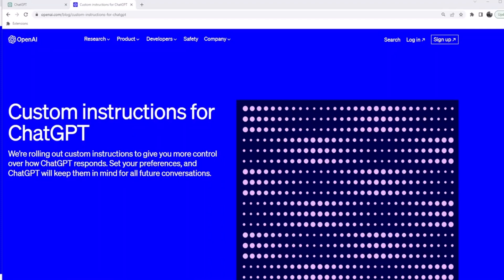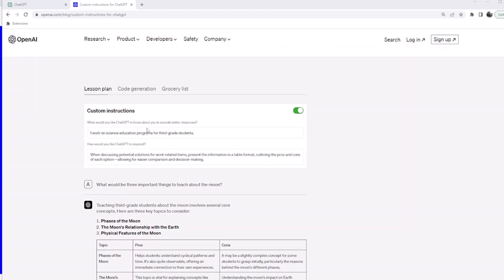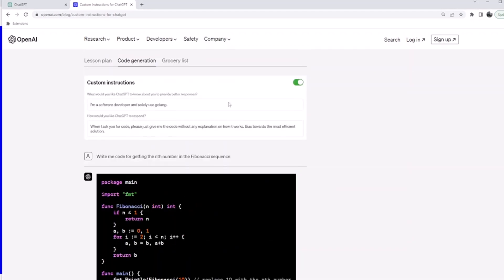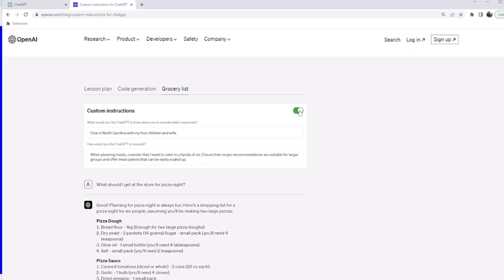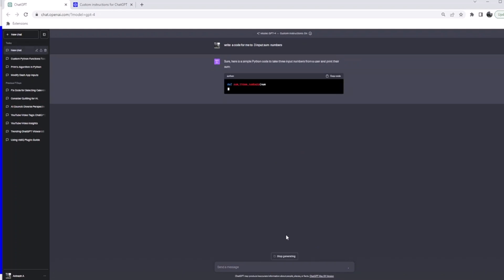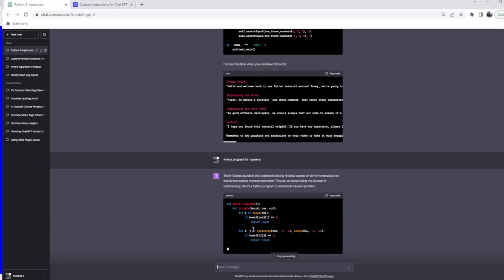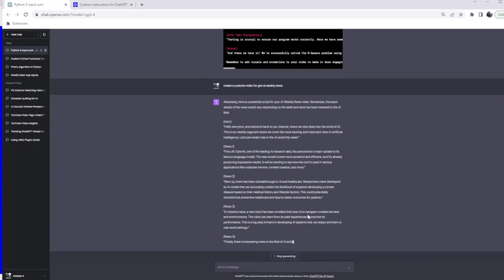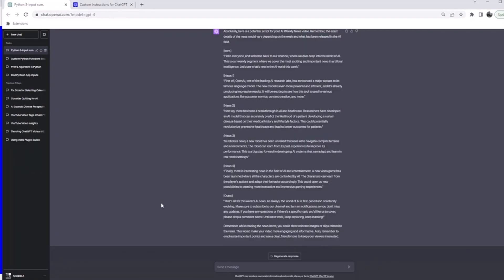Custom instructions for ChatGPT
🔍 Unlock the full potential of ChatGPT with our step-by-step guide on crafting custom instructions! 🔍

👨‍💻 Are you looking to tailor ChatGPT to your specific needs? Look no further! In this video, we dive deep into the world of ChatGPT and show you how to create custom instructions that can transform your interaction with this powerful AI.

📝 What you'll learn:

The basics of ChatGPT and its capabilities.
How to design custom prompts to get the best responses.
Tips and tricks for refining your instructions to achieve precise outcomes.
Real-world examples of customized ChatGPT interactions.

🚀 Whether you're a developer, a content creator, or just an AI enthusiast, these insights will help you leverage ChatGPT's advanced features for your projects and workflows.

💬 Share your experiences with customizing ChatGPT in the comments – we love hearing from you!